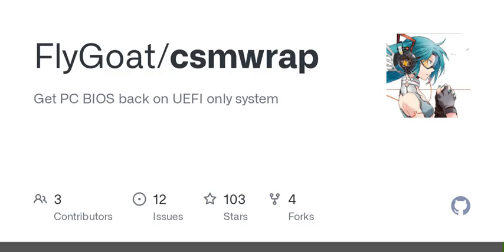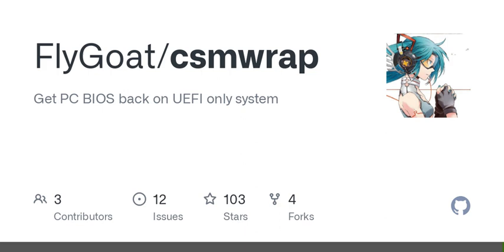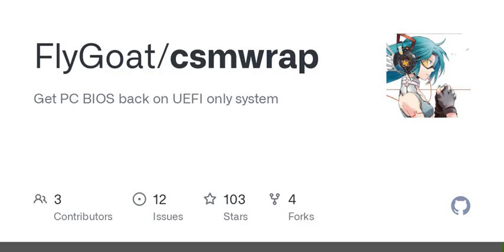GitHub - FlyGoat/csmwrap: Get PC BIOS back on UEFI only system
Get PC BIOS back on UEFI only system. Contribute to FlyGoat/csmwrap development by creating an account on GitHub.